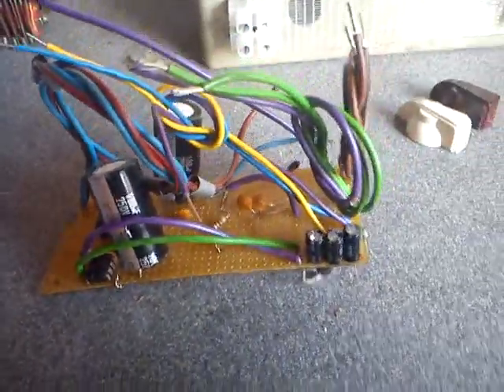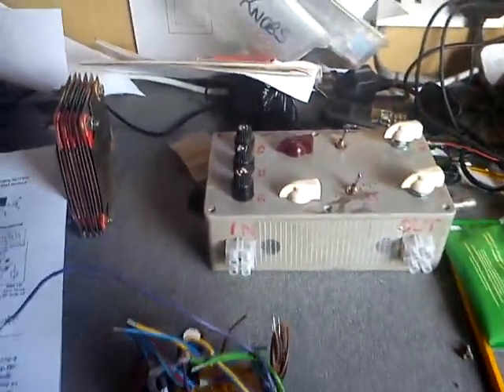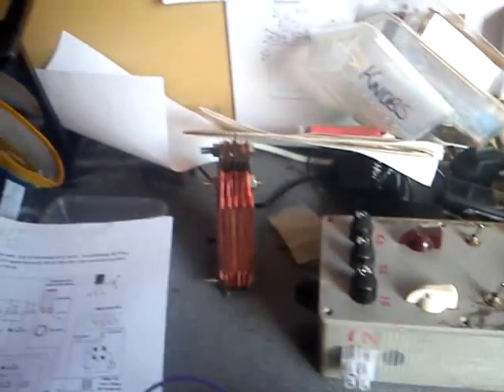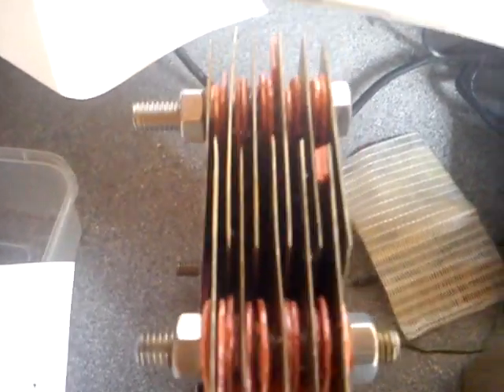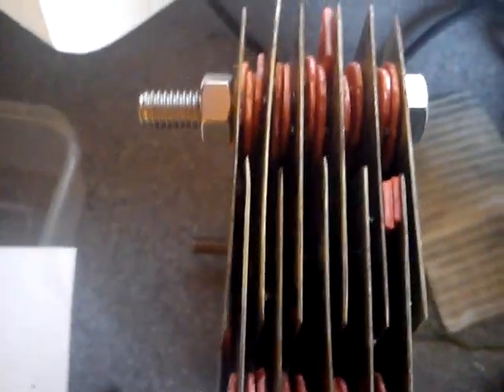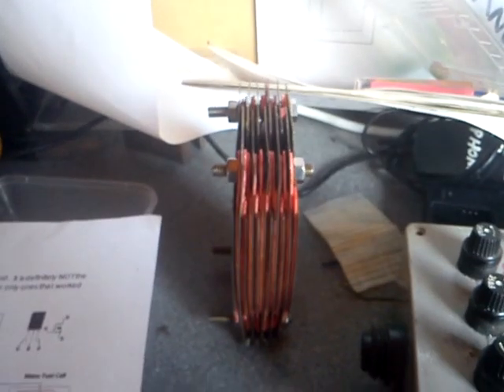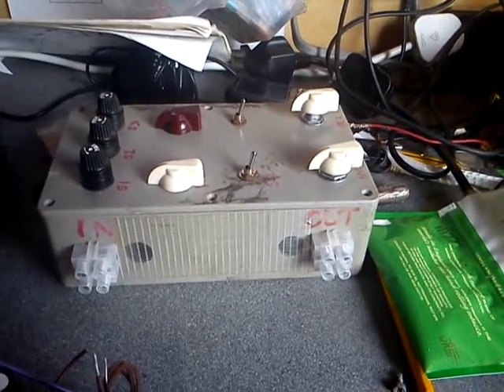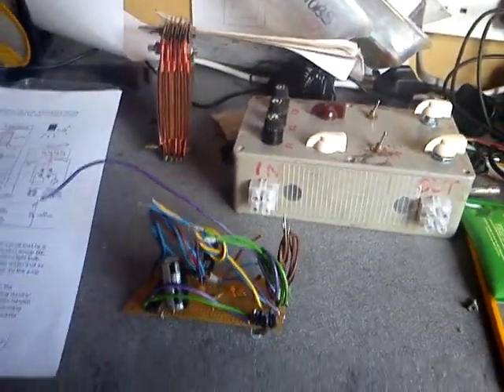HHO new start vid-1.3gp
A new start to my HHO experiments which also tie in with my epg work.